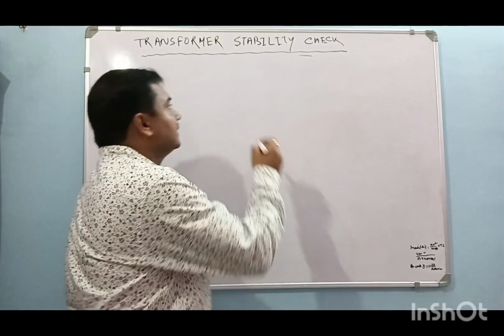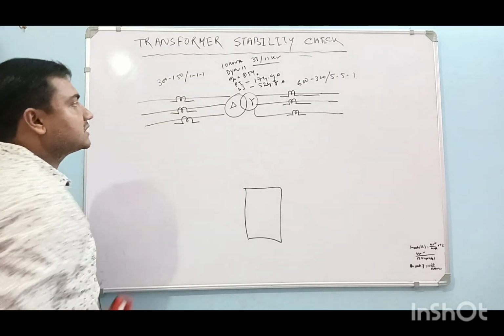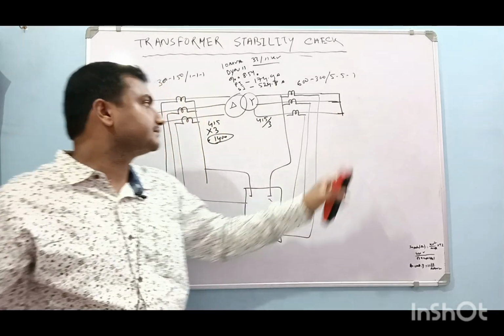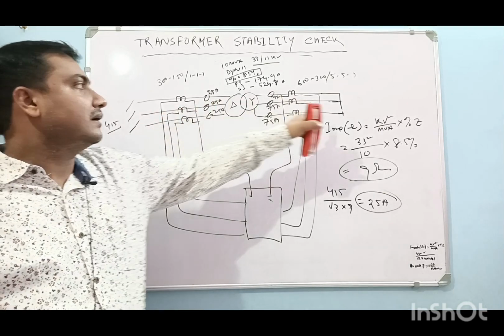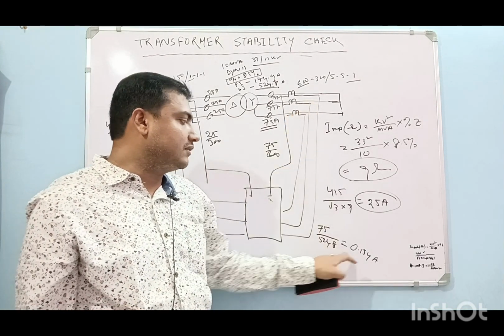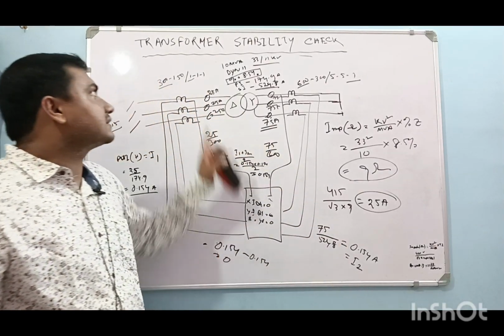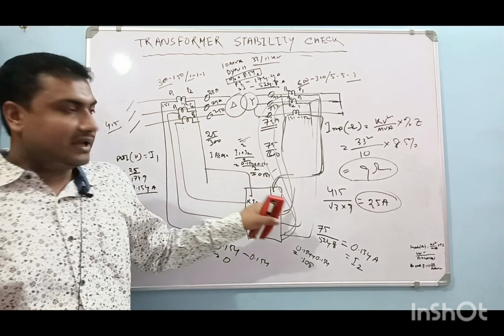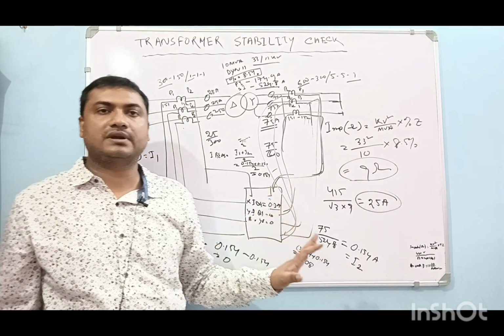How to do Transformer Stability Check before charging any Sub-Station?